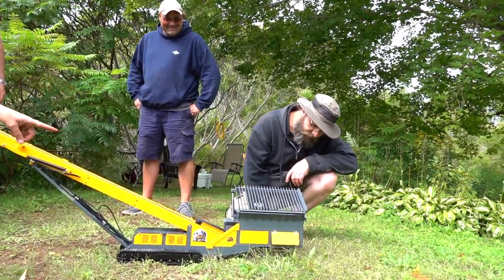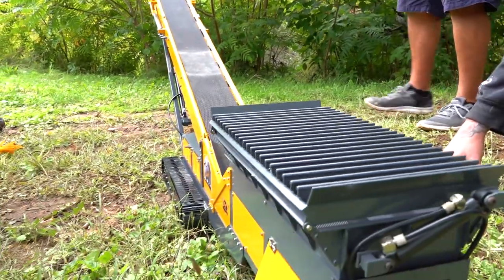YouTube GOLD - NS - "HELL or HiGH WATER!" - Good Ol' Lads Diggin' - S4, Eps 8 | RC ADVENTURES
The tail-end of hurricane IDA hit Nova Scotia on September 3rd 2021 - and the flood waters rose. My usually calm & quiet creek turned into a raging torrent of water - wiping out half of our GOLD mine site that we had worked so hard to setup and get to the point where we could get some actual gold in the box. Unfortunately, right when we wanted to do a clean-out after a hard fought few weeks of production - everything was upended by the massive amount of work we now have to do at the pad.  The ground has collapsed, and we need massive amounts of dirt. The only thing that comes to mind.. is the BFDT... a Caterpillar 797F Mining Truck.  This thing is 1/14 the size of its full size poppa.. but it can still carry HUNDREDS of pounds of Dirt. We just need to figure out a way to fill it up.  I have a few tricks up my sleeve. Im determined to get this mine site up and running .. come hell or HIGH WATER! I hear there is a rumour that Michael Knight and the KITT car (from the TV show Knight Rider) may make an appearance in this film.

Publication, reproduction or distribution of this film by any means whatsoever - including without limitation electronic transmission via internet or e-mail, or re-uploading existing videos & re-uploading such material on any website anywhere in the world — is strictly prohibited without the prior written consent of Medic Media Productions Inc. All videos on the RCSparks Studio™ YouTube channel are for entertainment purposes only.